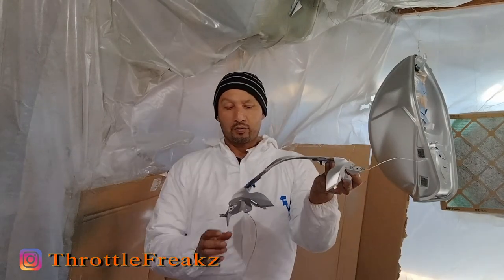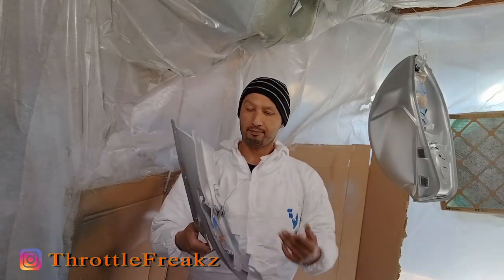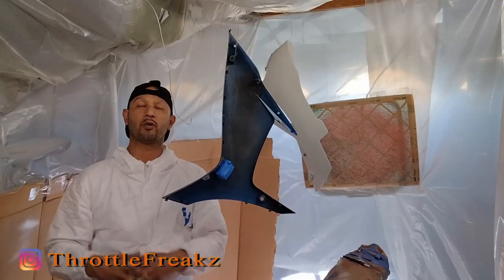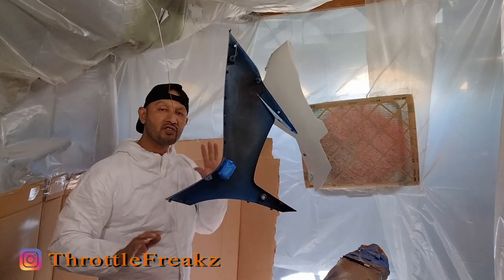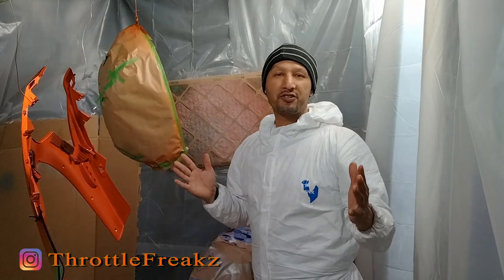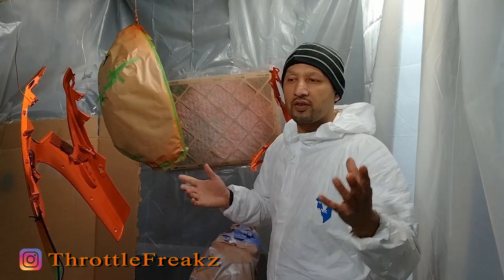Custom Painting My 2014 Suzuki GSXR 750/ Rattle Can Painting ( Kustom Canz) Pt.3 (Final)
You can only make with what you can do!! This is Pt.3 of a 3 part series of Custom paint my Motorcycle Sports bike. I'm very grateful for all of the mistakes I made or else the creativity part of my brain wouldn't of expanded. Now I know I would have done things a little different but, never the less I'm happy with how my bike turned out. Especially when it's been my first time painting a bike and with rattle cans. God Bless you!

If you have any questions and I can help you, please write them down in the comments.

-Materials used!!
    3M Red Scuffing Pads
    3M Vinyl tape
    3M Masking Tape
    Making paper
    Sand Papers:  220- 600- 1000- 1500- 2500
    Xacto knife
    Adhesion Promoter for Plastics
    Epoxy primer
    Color Paint of your choice
    2K Glamour Clear